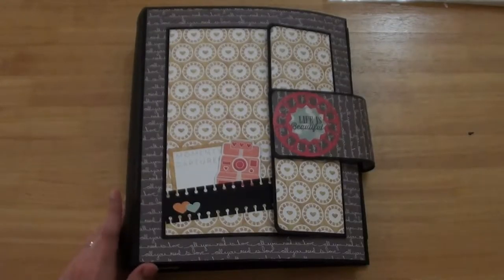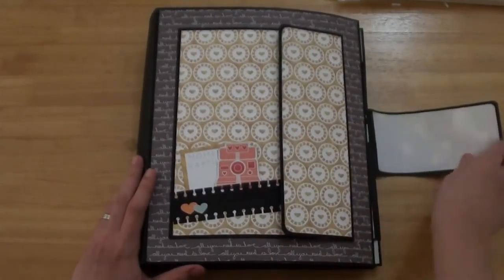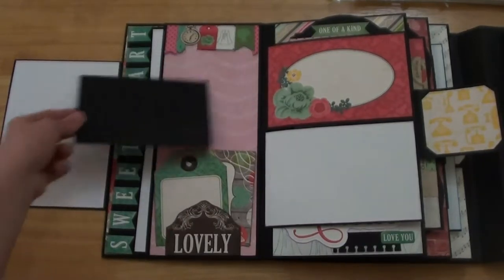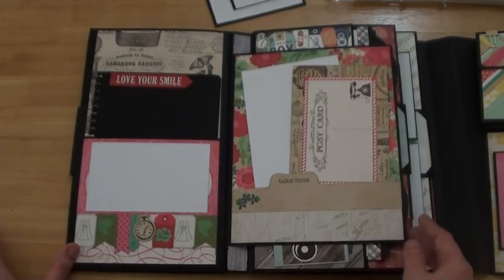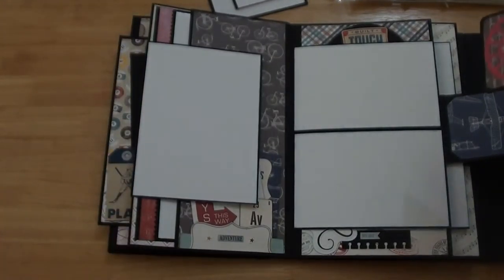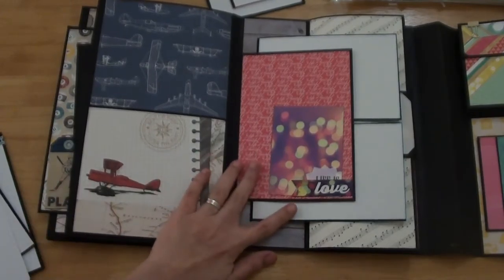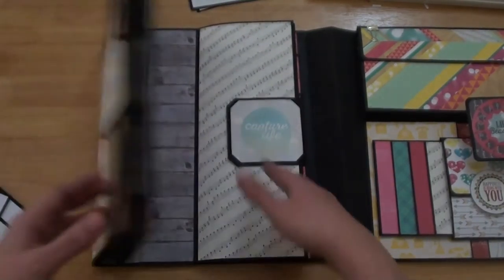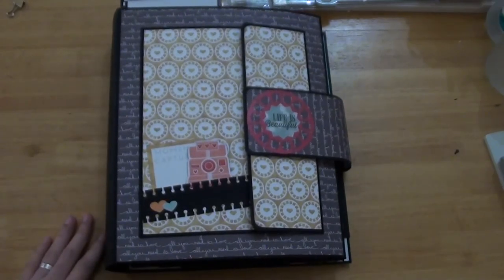Jack and Jill Foto Folio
This is a custom order I got from my instagram account. I used the design from Kathy Orta of Paper Phenomenon from her Foto Folios 2 Series Tutorial, and this is style #1. I used Jack and Jill Paper Collection and Capture Life Paper Collection by Echo Park. And used kraf-tex for the spine and closure. I did so much decorating on this album and I really love the way it turned out and I hope she'll like this album :)

Please forgive me for my english, sometimes it's bad! haha

And let me know what you think by leaving a comment!

Hellery